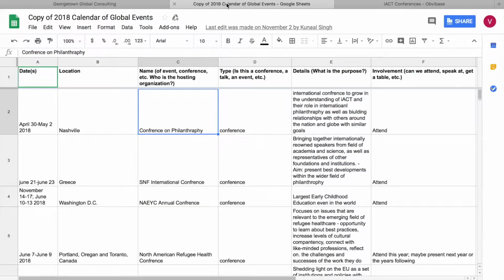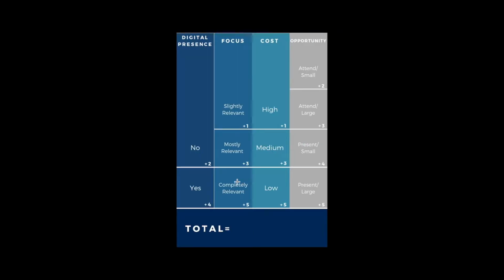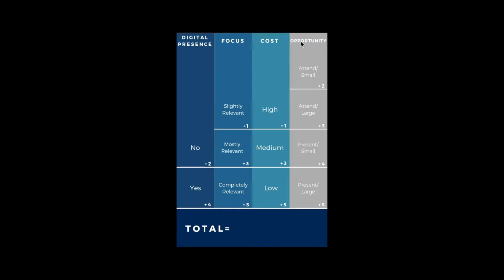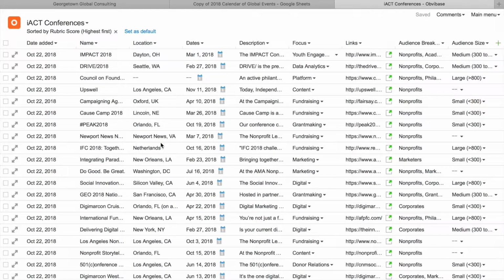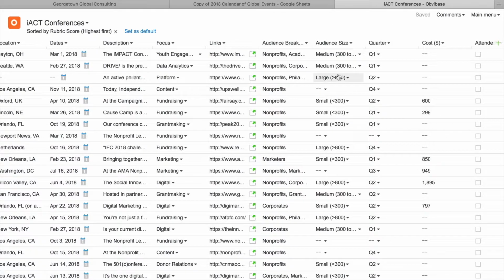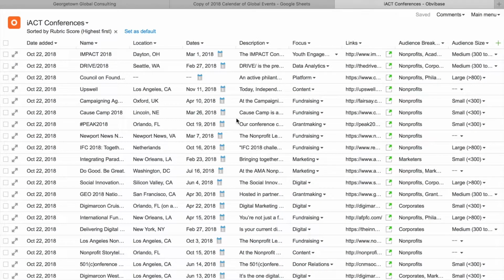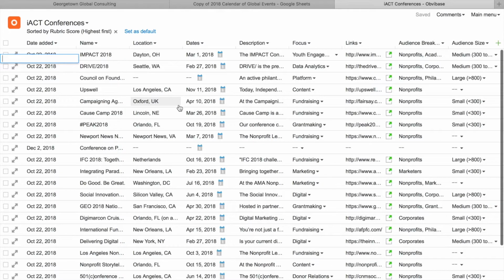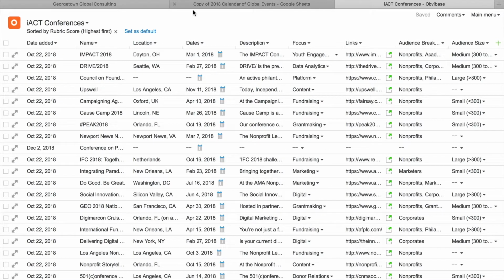GGC Event Evaluation Video